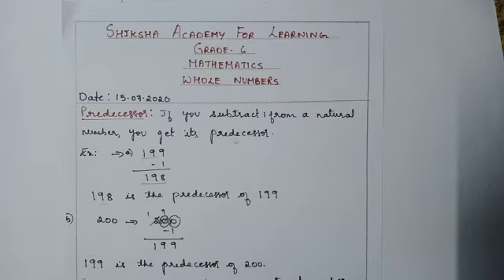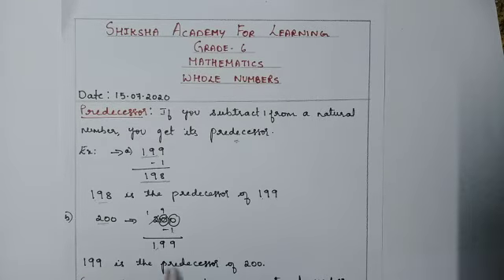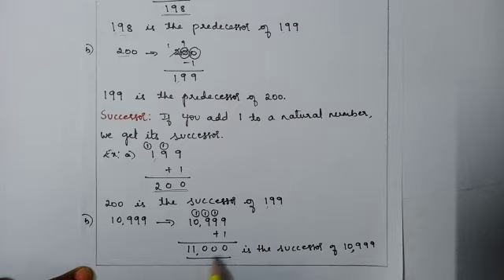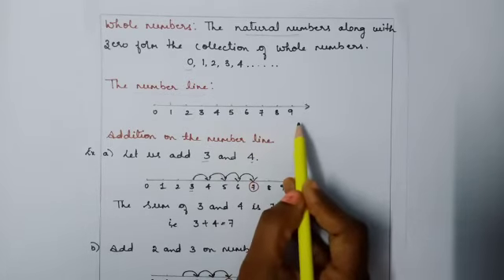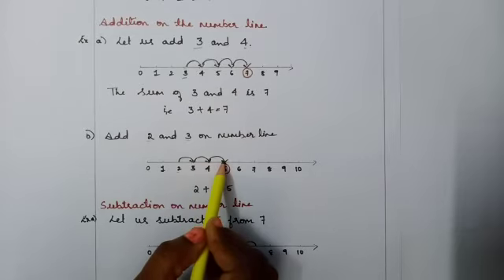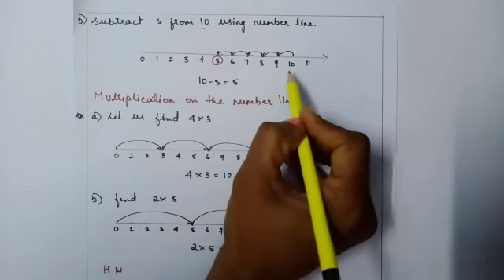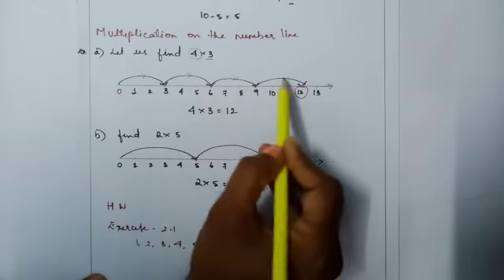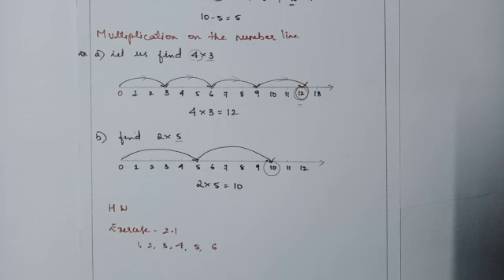GRADE-6 WHOLE NUMBERS SESSION-1